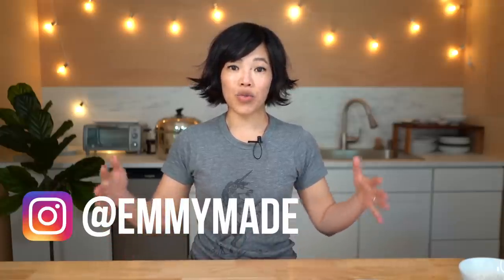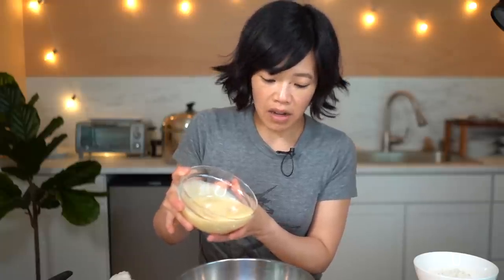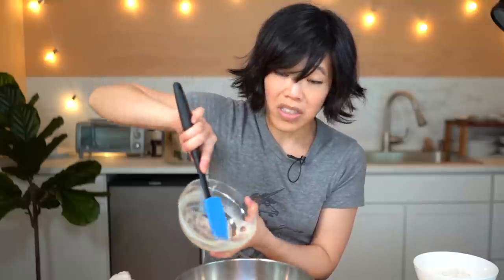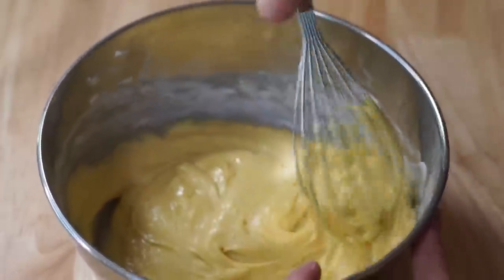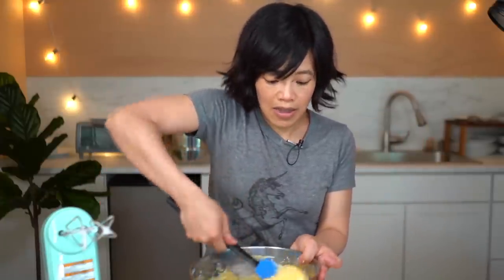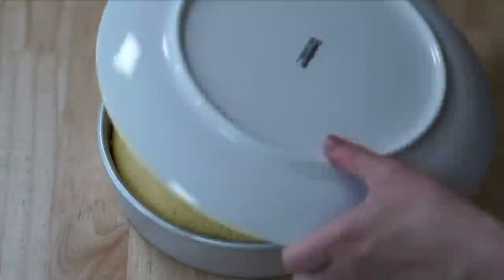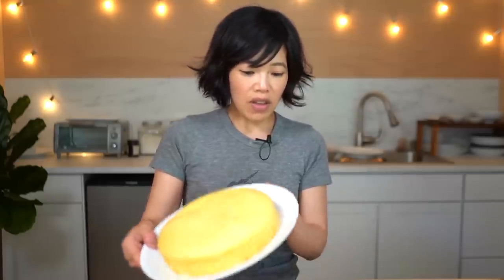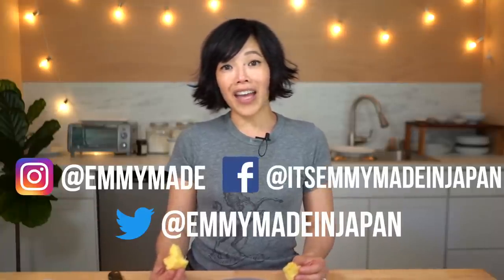SQUISHY Fluffy CONDENSED MILK CAKE -- No Oven Recipe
Here's a how to make a squishy, squeezable, fluffy cake using condensedmilk. Big thanks to Lovely Edward for suggesting this recipe and Lovely Melissa for sending me Bogeyman. 👻

Condensed Milk Cake
3 eggs, separated
1 C./300 g sweetened condensed milk
¼ C./50g butter, softened
1 t./ 5 g vanilla
1C/ 125 g all-purpose flour
3 T./25g  cornstarch
2 t./10 g baking powder
½ t./3 g salt

You've made it to the end - welcome!  Did you find the secret word?  Comment:"Quack, quack, quack."